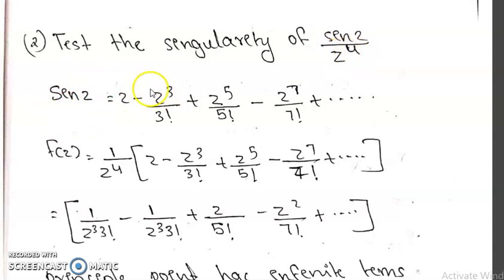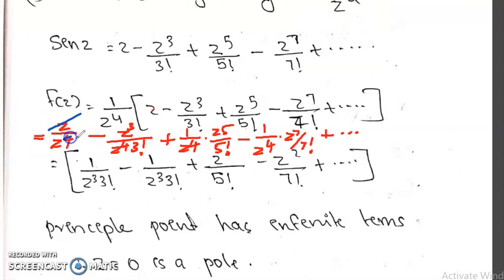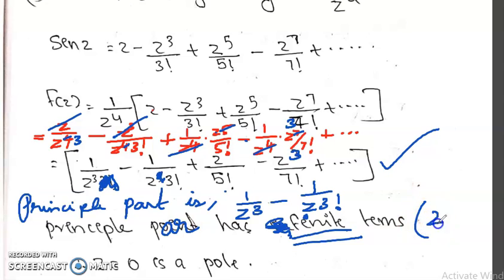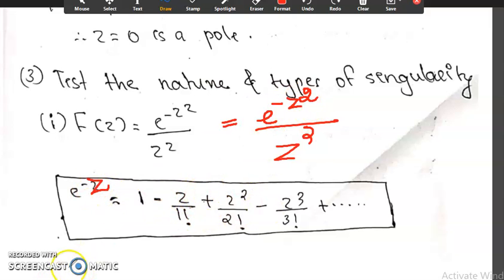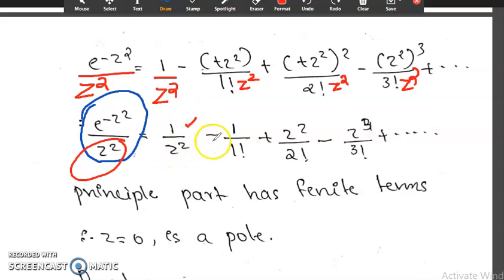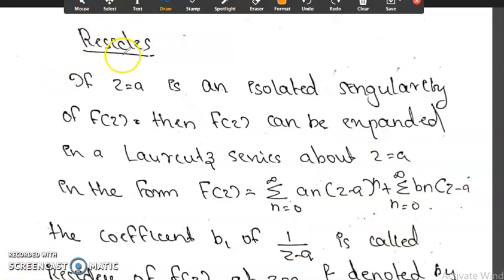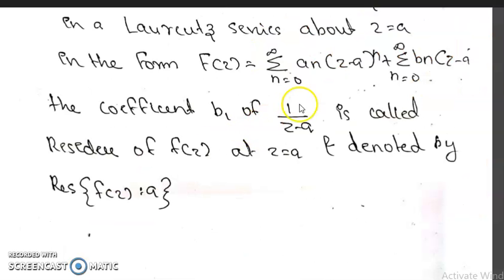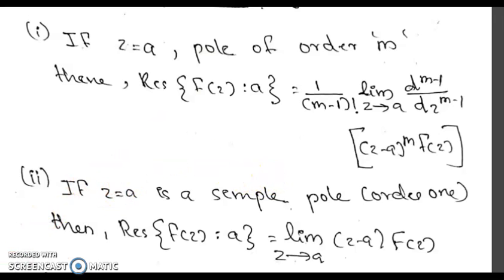Module 5#part 3 lecture#